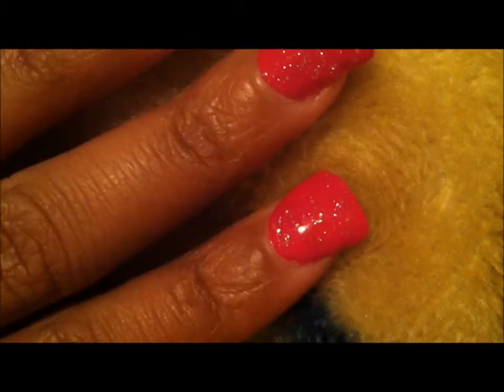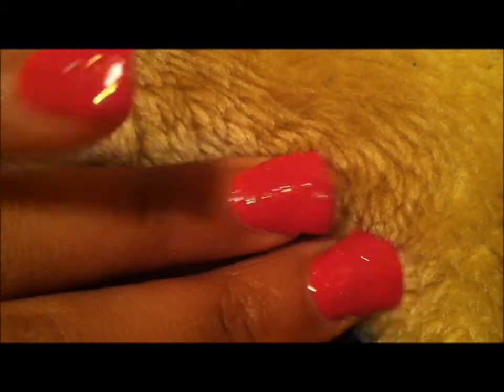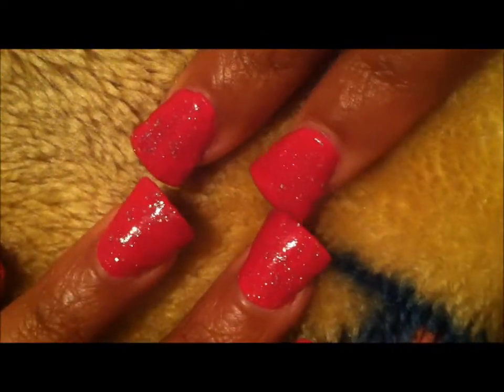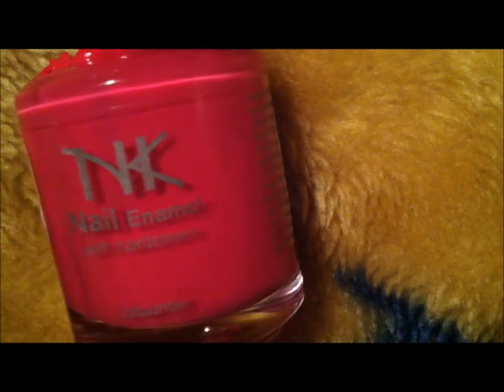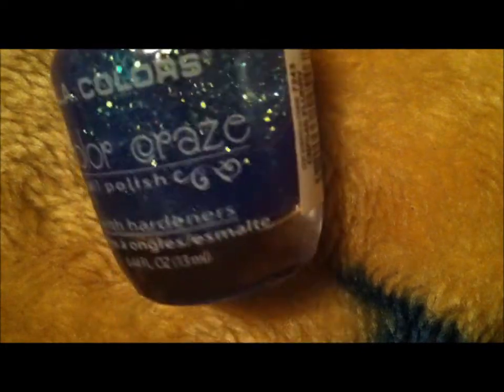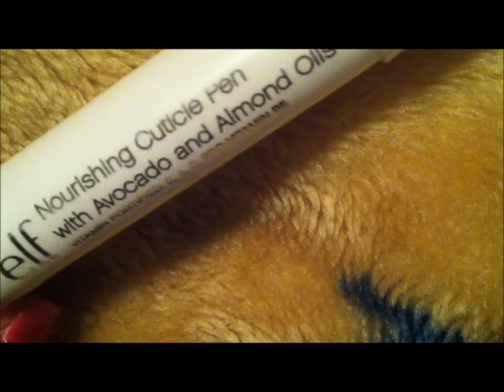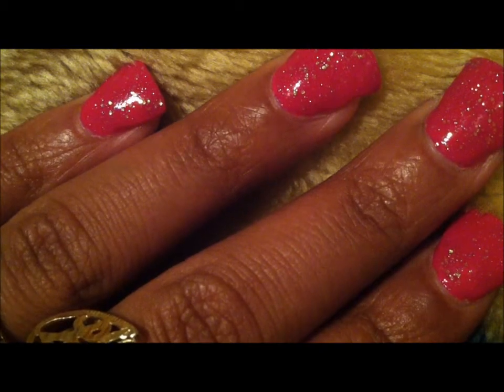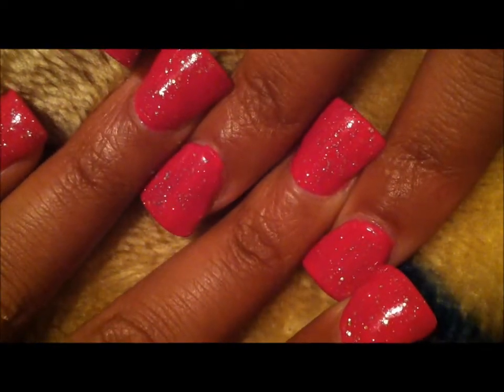What's On My Short Duck Tip Nails